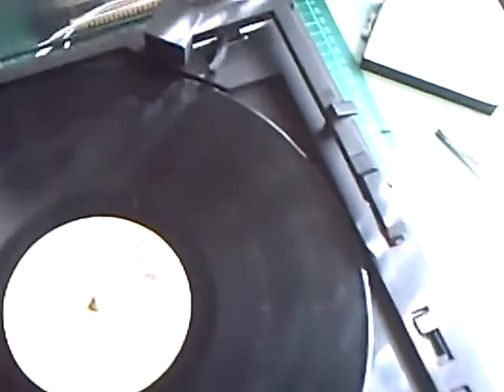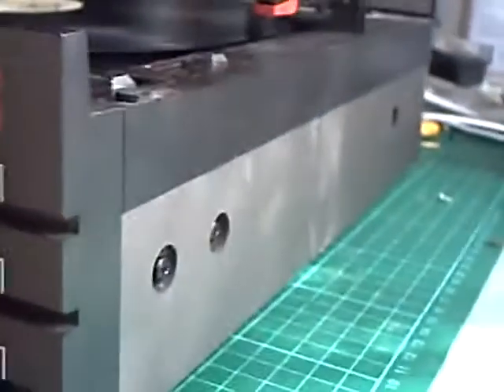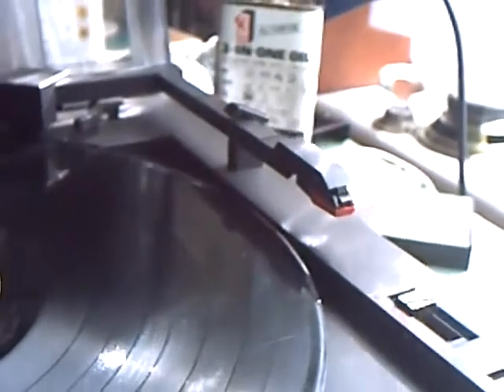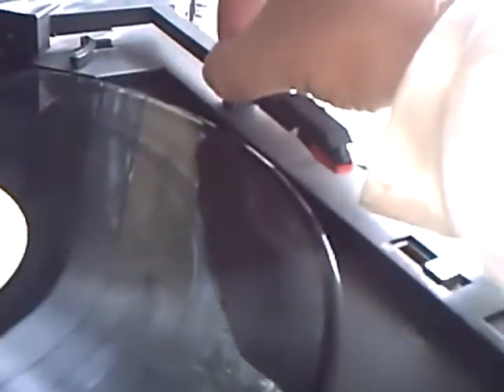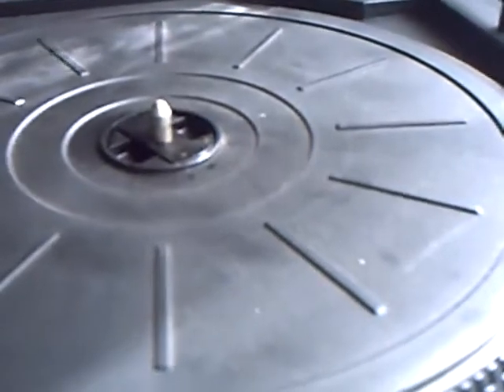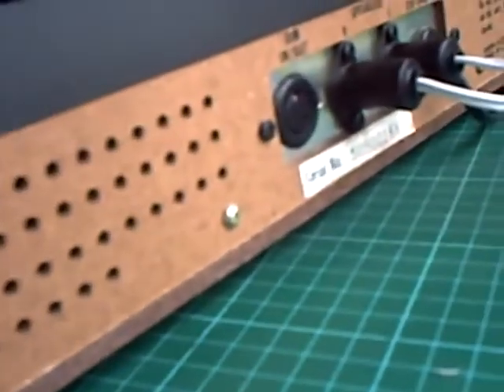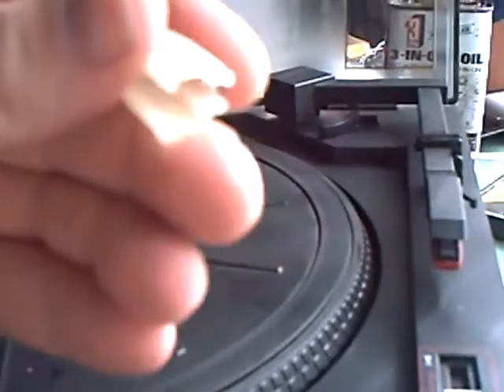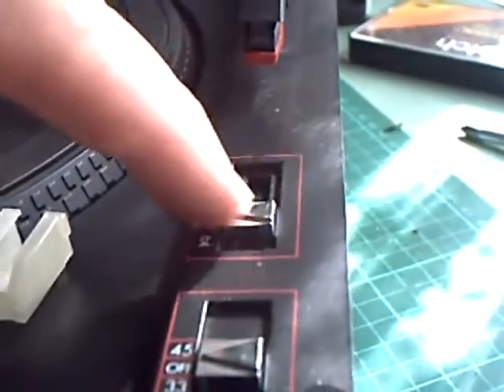Amstrad RP33 Record Player